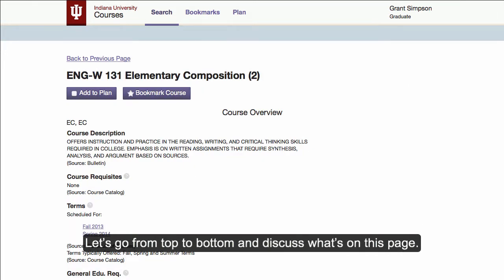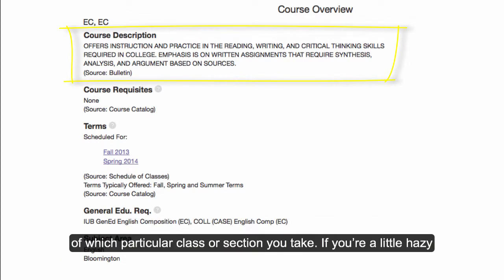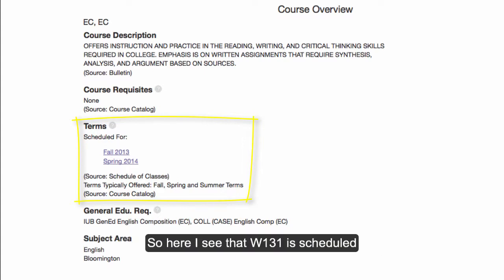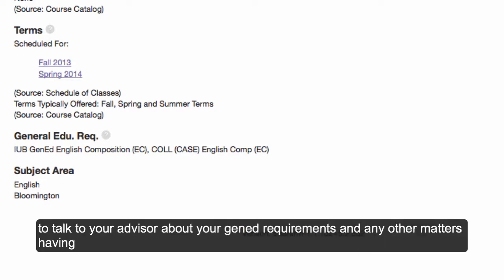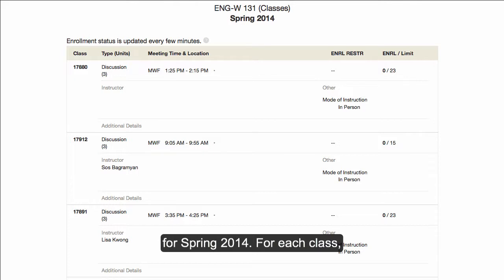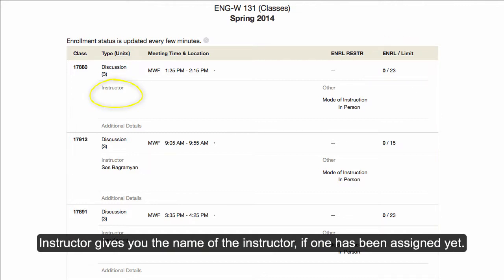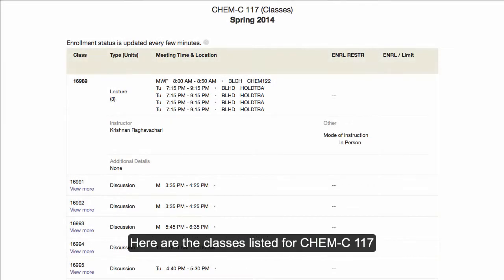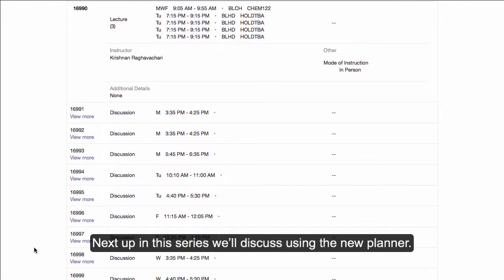IU Course Search Part 3 - Course Overview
Learn how to get an overview of courses and their scheduled sections in IU's new Course Search tool.